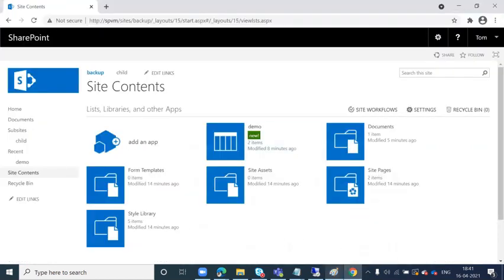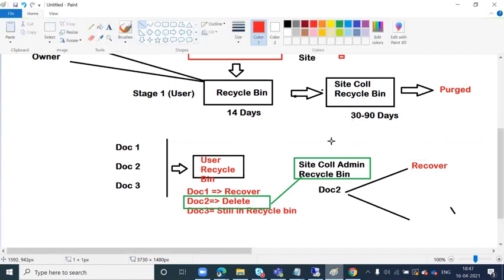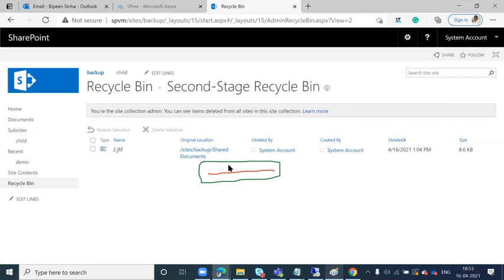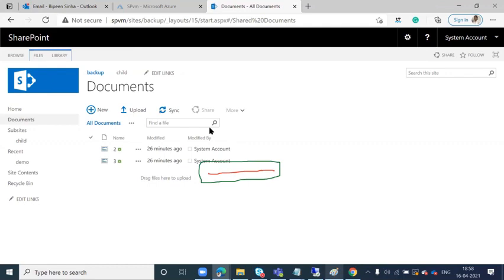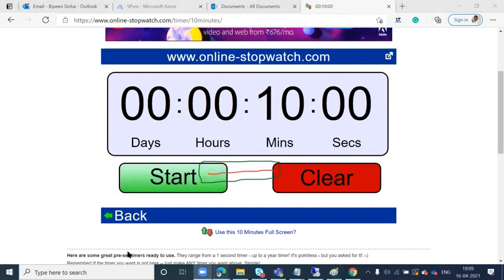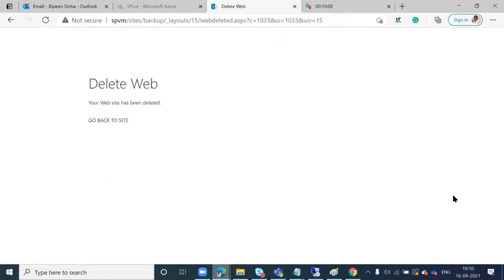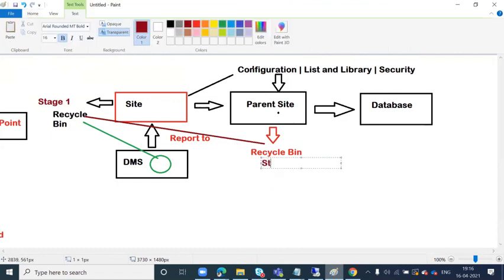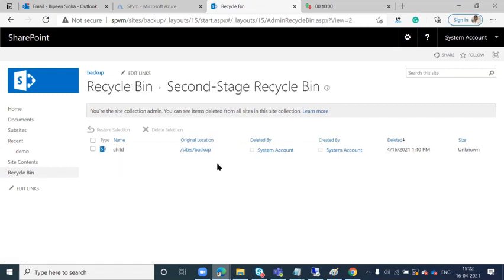SharePoint Online Full Course Part - 37| SharePoint Beginner Tutorial | Free Tutorial SharePoint